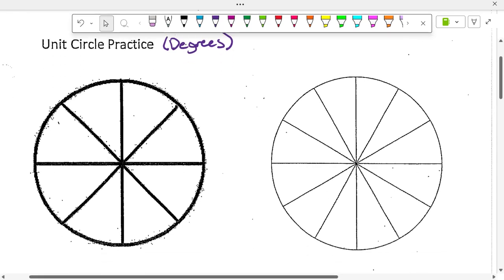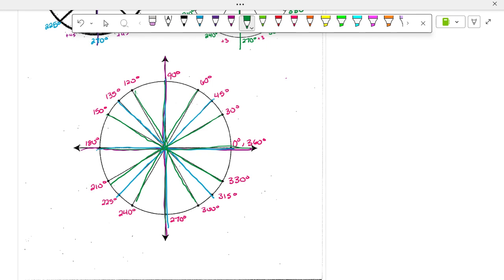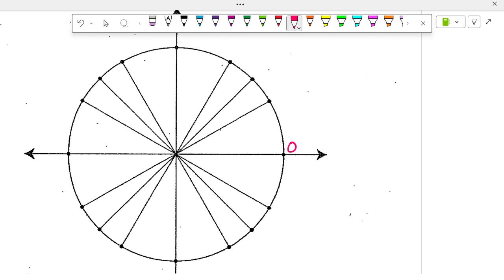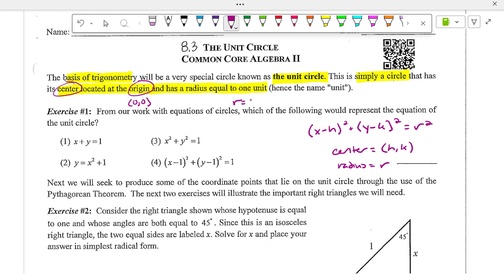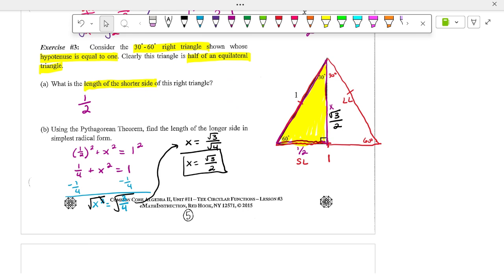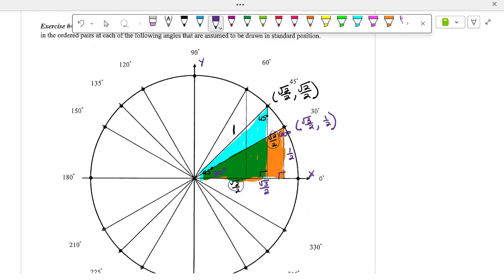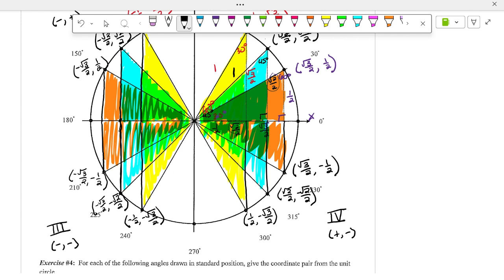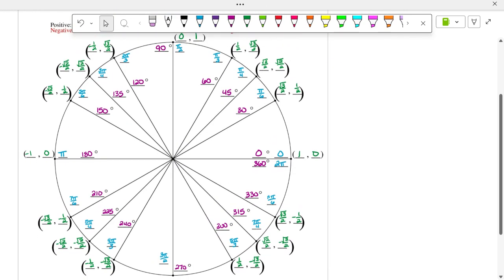8.3 Part 1 Lesson - Math 3 S26